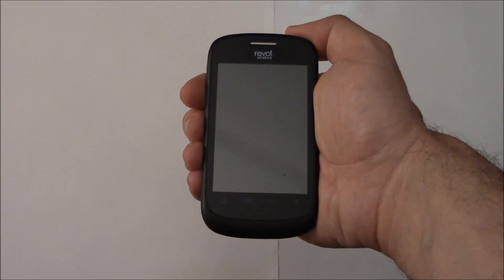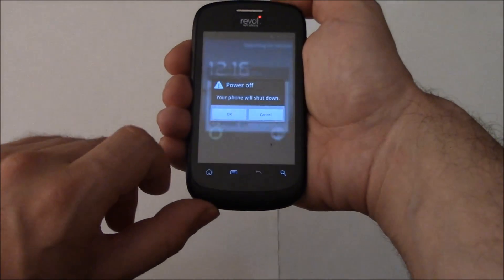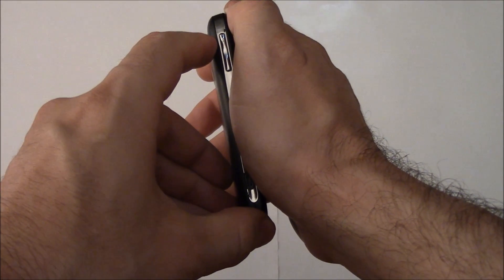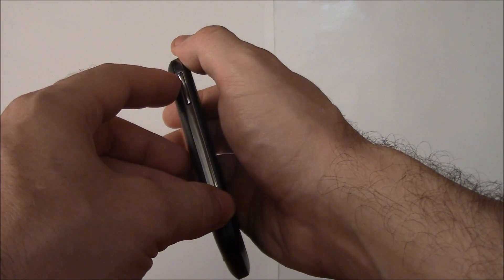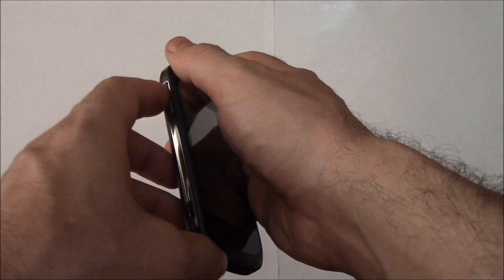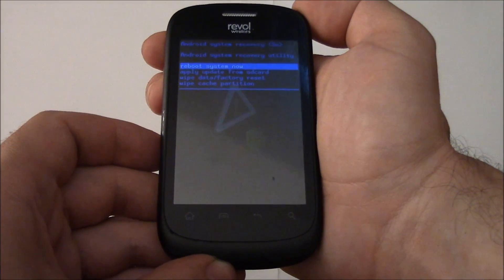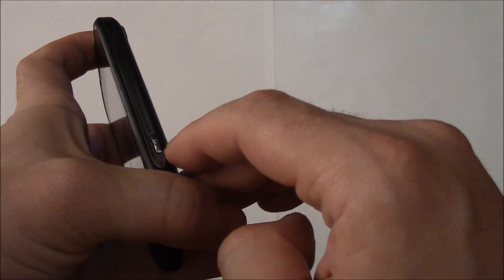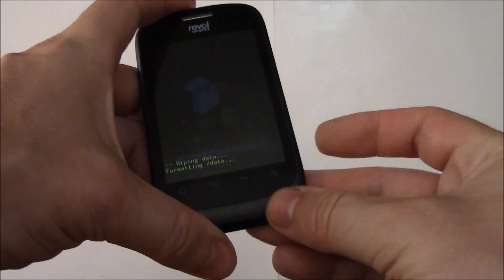How To Hard Reset A ZTE Fury N850 Smartphone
Forgot password? Freezing? Errors? A hard reset may fix these problems. This tutorial will show you how to hard reset the phone quick and easy!